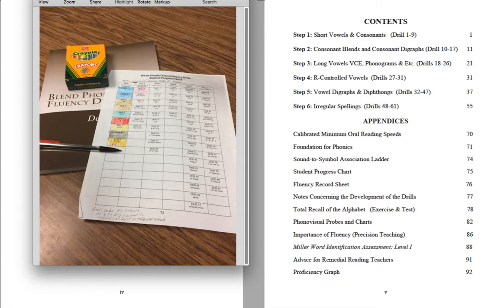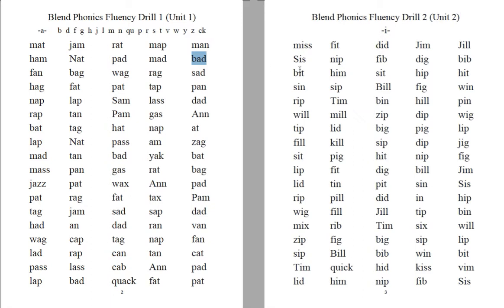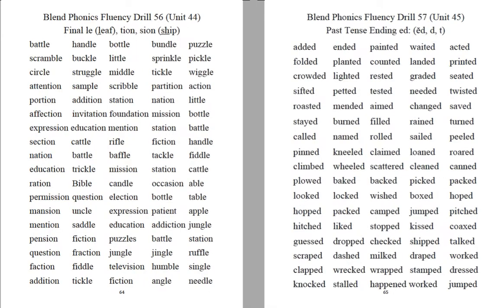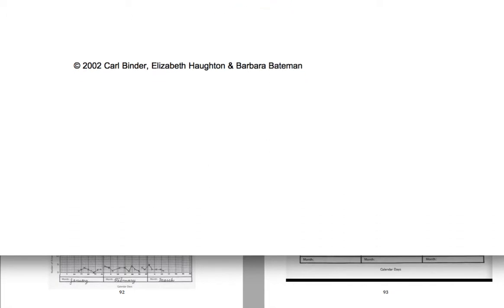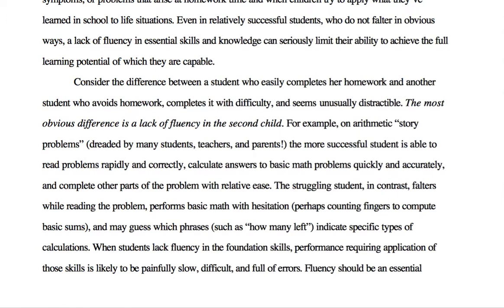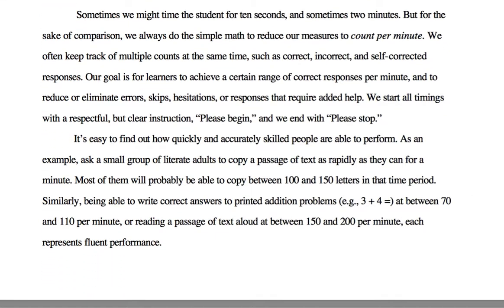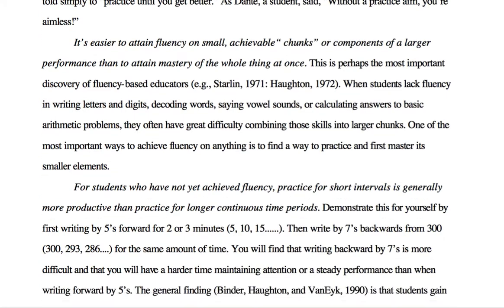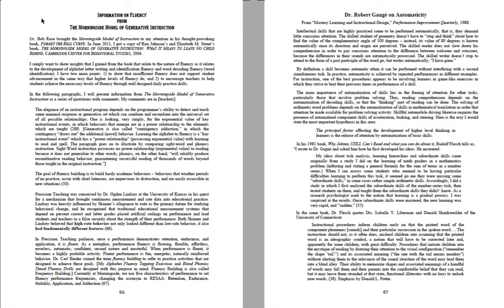Blend Phonics Timed Fluency Drills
This is a two part training video on how to teach students to read fluently, with accuracy and speed. Increases in fluency lead to improvement in both expressive oral reading and silent reading comprehension. The first part presents my Blend Phonics Timed Fluency Drills.The second part presents "Fluency: Achieving True Mastery in the Learning Process" by Carl Binder, Elizabeth Haughton, and Barbera Bateman.